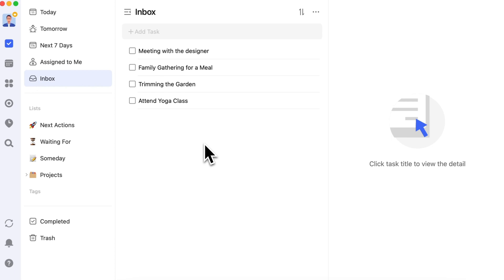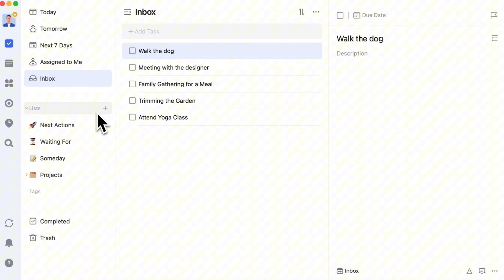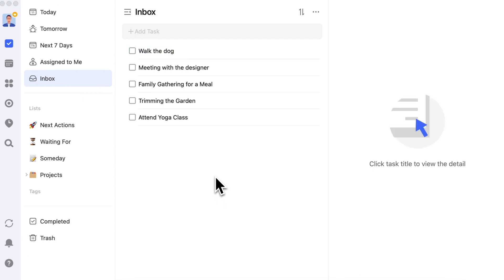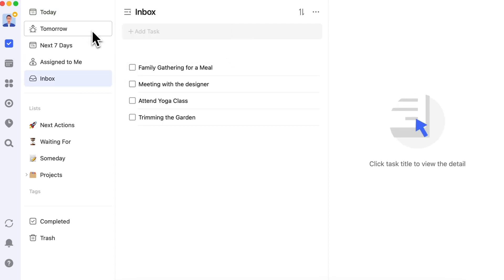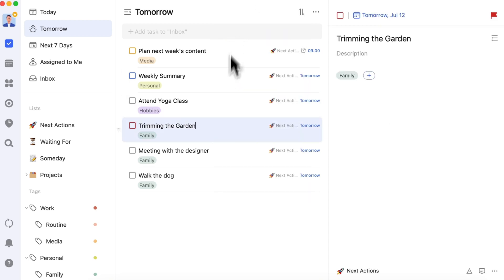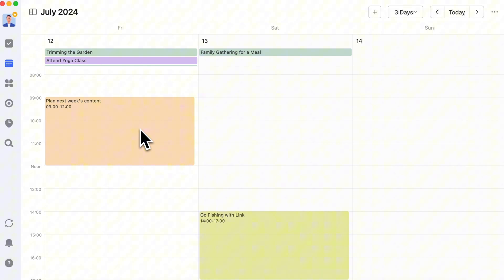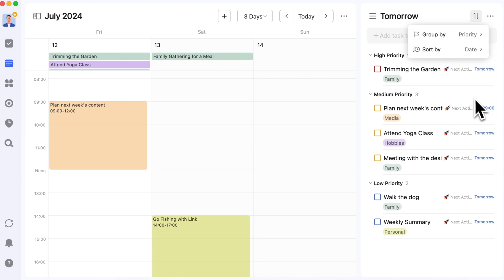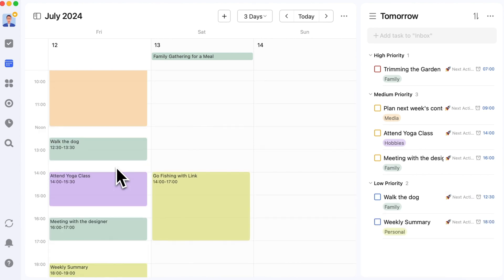Quick Daily Planning with TickTick: 5 Minutes to Organize Your Day Efficiently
Hey there! In this video, I'll share a simple yet effective daily planning method to help you organize your day.

We'll start by introducing how to create your system and capture tasks. Next, I'll show you how to review and organize your daily to-do list and manage the tasks you've captured throughout the day. Finally, we'll move on to your tomorrow's list for more efficient time management.

We'll also explore how to integrate your calendar and tasks into one view to help you with deep work through time blocking. This is a highlight of the new features in the TickTick Desktop 6.0 version. I hope you find it helpful.

⏳TIMESTAMPS
00:00 Intro
00:13 Management System & Task Capture
01:33 Organize Today's Tasks & Inbox
02:42 Organize Tomorrow's Todo List
03:38 Further Time Blocking

📝 Note: Everyone has different usage habits and lifestyles. It is recommended that you tailor your daily planning method to fit your own circumstances.

🚀 If you're looking for a suitable tool to organize your life, and if you find the methods shared in the video worth trying, please visit TickTick's official website for an immediate trial

WHAT IS TICKTICK:
📅 Calendar
🍅 Pomodoro timer
🧘 Habit tracker
📝 Note-taking